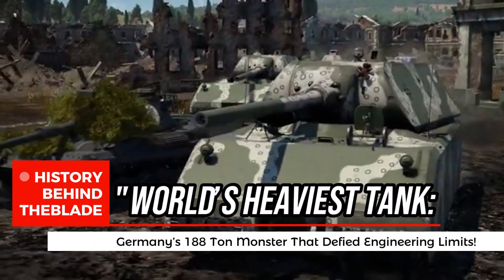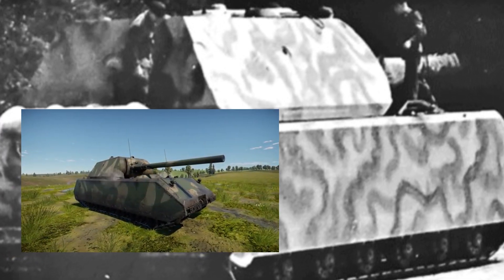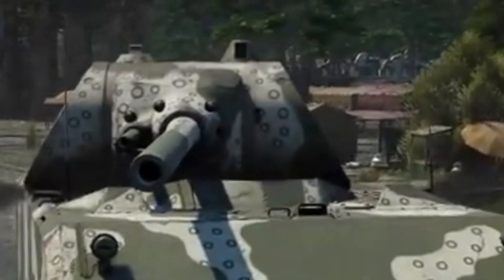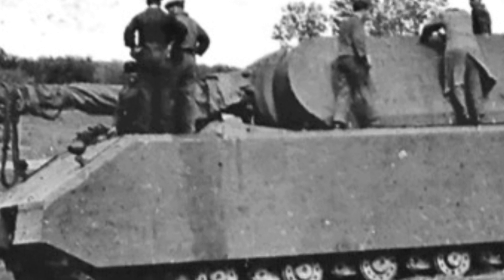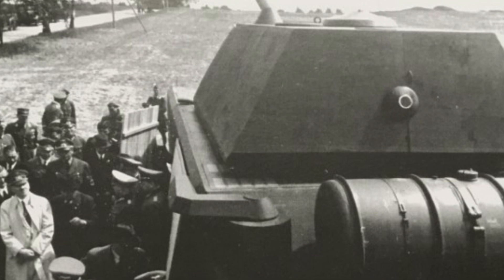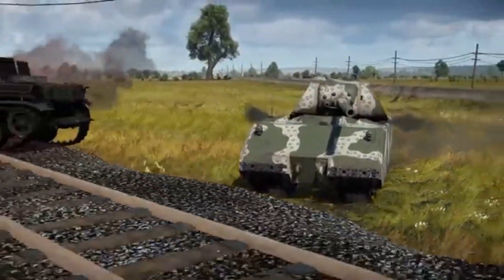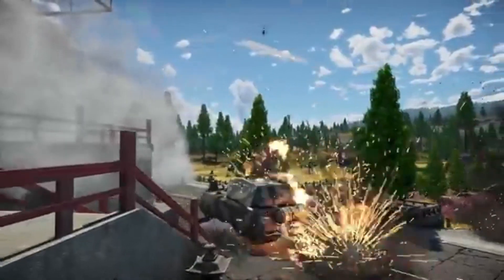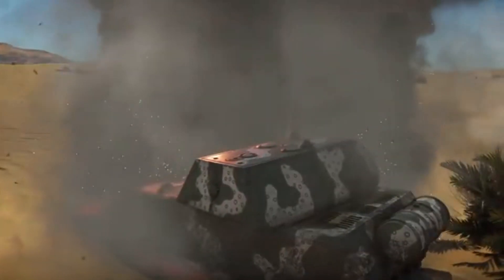World’s Heaviest Tank: Germany’s 188 Ton Monster That Defied Engineering Limits!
In a daring attempt to dominate the battlefield, German engineers created the heaviest tank ever built: the Maus. Weighing 188 tons, this steel colossus was armed with a 128mm cannon capable of destroying Allied tanks from over 3 kilometers away. But the Maus wasn’t just a weapon—it was an engineering marvel with electric transmission, over 240mm of armor, and the ambition to reshape warfare. Despite its potential, the Maus never saw combat, but its legacy lives on as a symbol of ambition and excess. Discover the untold story of this mechanical giant!